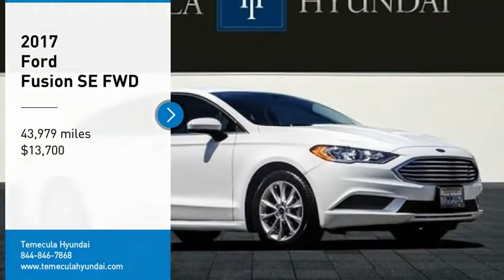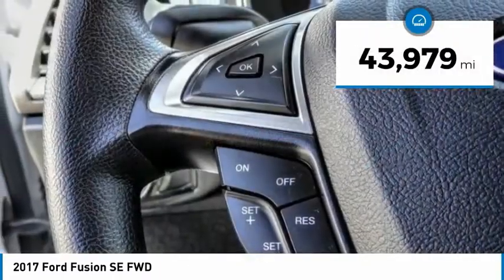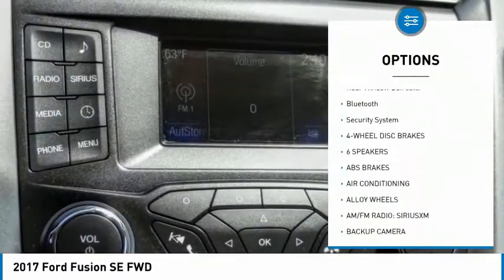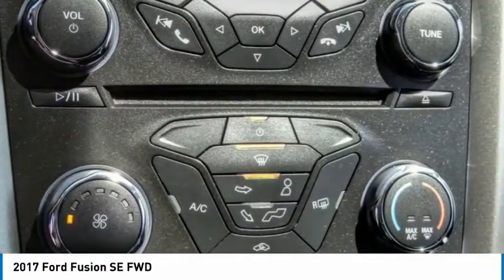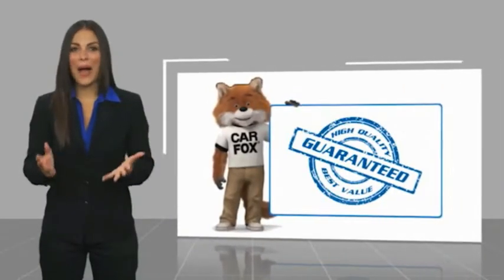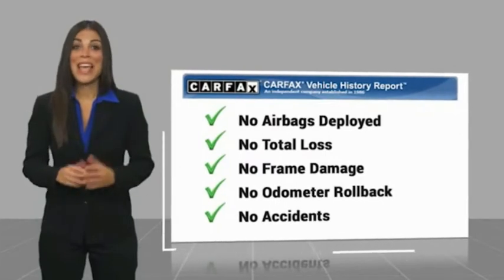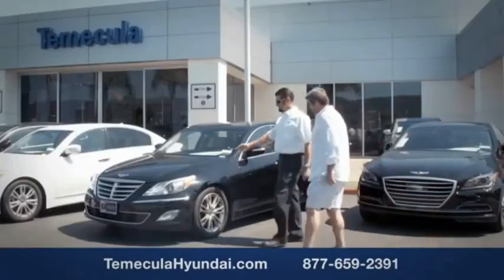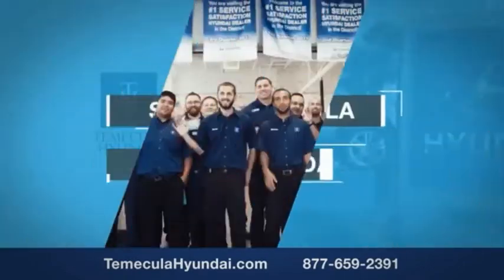2017 Ford Fusion TEMECULA MURRIETA MENIFEE HEMET CORONA ESCONDIDO P4207A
2017 Ford Fusion SE FWD

Temecula Hyundai
27430 Ynez Rd.

TEMECULA HYUNDAI PROUDLY SERVING TEMECULA, MURRIETA, MENIFEE, HEMET, CORONA, ESCONDIDO, AND SURROUNDING SOUTHERN CALIFORNIA LOCATIONS. THIS WHITE 2017 Ford FUSION IS EQUIPPED WITH A 2.5L iVCT, AUTOMATIC TRANSMISSION, AND RECEIVES AN ESTIMATED 21 City/32 Hwy MPG. 2017 Ford FUSION SE FWD BlueTooth, Backup Camera. Odometer is 6617 miles below market average! 21/32 City/Highway MPG Clean CARFAX. This Vehicle is Located at: Temecula Hyundai, 27430 Ynez Road, Temecula, California 92591. Dealer Installed accessories are optional and may be purchased for an additional charge.All prices subject to government fees and taxes, any finance charges, any dealer document preparation charge, and any emission testing charge.While we make every effort to ensure the data listed here is correct, there may be instances where some of the factory rebates, incentives, options or vehicle features may be listed incorrectly as we get data from multiple data sources. PLEASE MAKE SURE to confirm the details of this vehicle (such as what factory rebates you may or may not qualify for) with the dealer to ensure its accuracy. Dealer cannot be held liable for data that is listed incorrectly. Stock #: P4207A | VIN: 3FA6P0H75HR164188 | 2017 Ford Fusion SE FWD POWER PASSENGER SEAT AIR CONDITIONING SECURITY SYSTEM Temecula Hyundai FOR DRIVERS IN THE GREATER TEMECULA, MURRIETA, MENIFEE, HEMET, CORONA AND ESCONDIDO AREAS, YOUR SOURCE FOR INCREDIBLE HYUNDAI MODELS IS TEMECULA HYUNDAI 27430 YNEZ RD TEMECULA, CA 92591